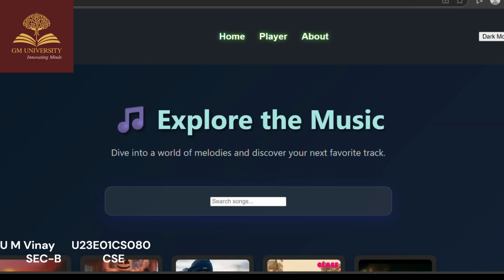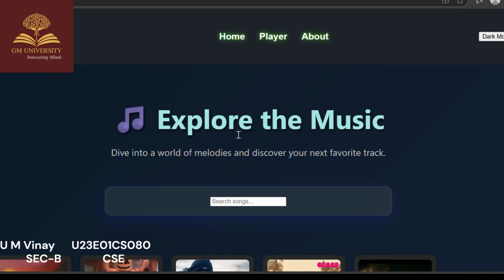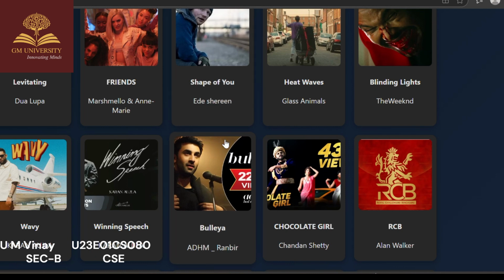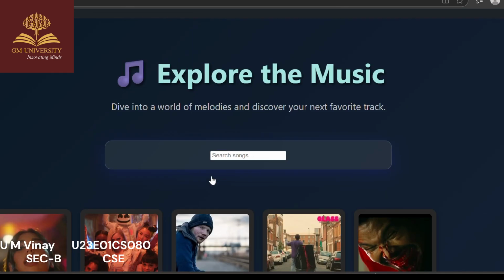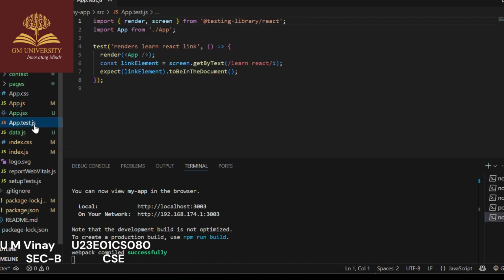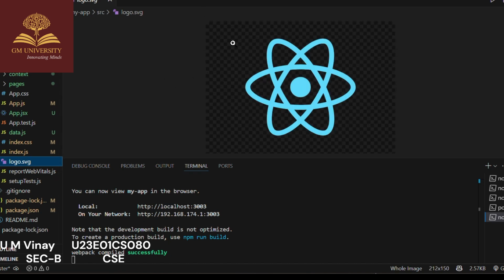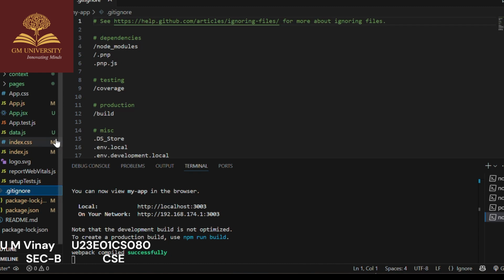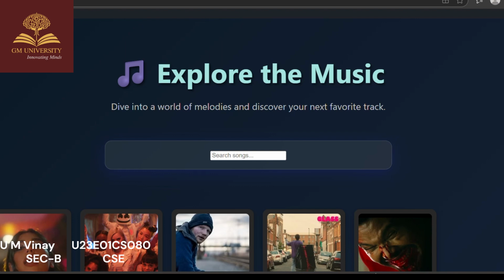Music Player Project using React JS with play/pause, Seek and playlist functionality